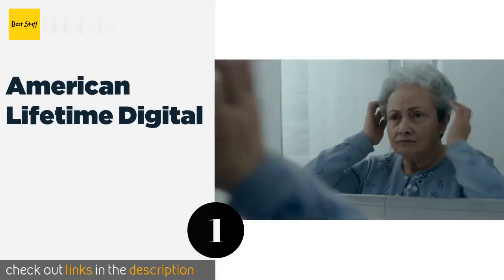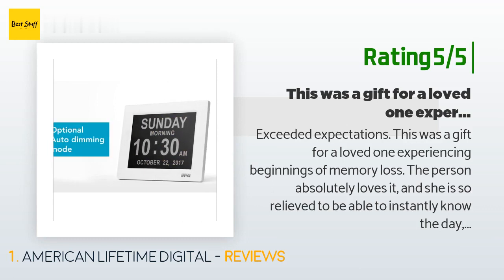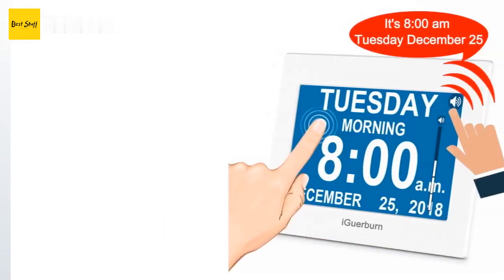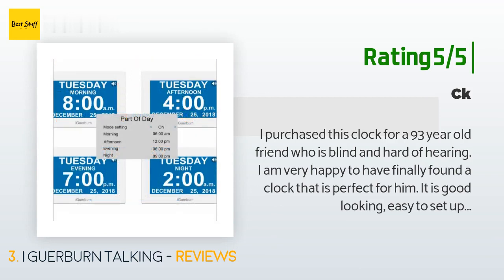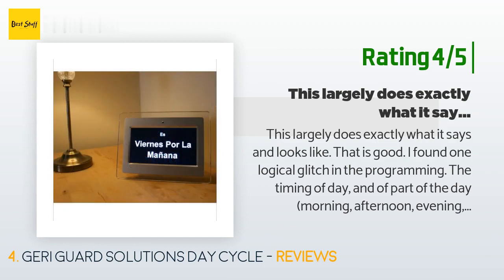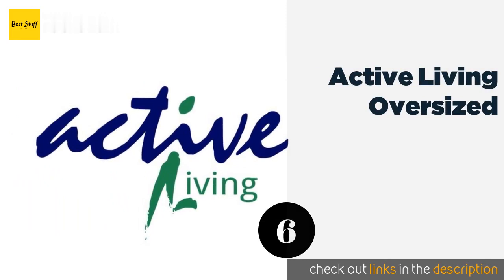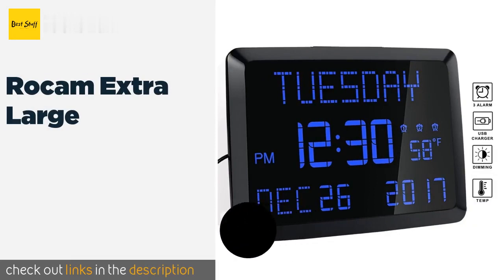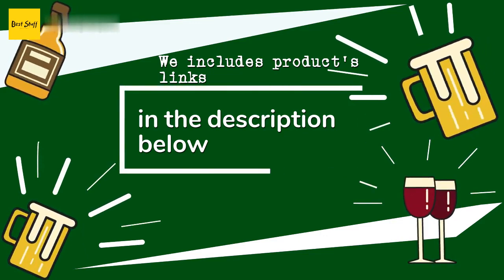🌵7 Best Memory Loss Clocks 2020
1 - American Lifetime Digital:
✅ Amazon US
🌏 Amazon International

2 - Day Clox 5 Cycle:
✅ Amazon US
🌏 Amazon International

3 - I Guerburn Talking:
✅ Amazon US
🌏 Amazon International

4 - Geri Guard Solutions Day Cycle:
✅ Amazon US
🌏 Amazon International

5 - La Crosse Technology Atomic:
✅ Amazon US
🌏 Amazon International

6 - Active Living Oversized:
✅ Amazon US
🌏 Amazon International

7 - Rocam Extra Large:
✅ Amazon US
🌏 Amazon International